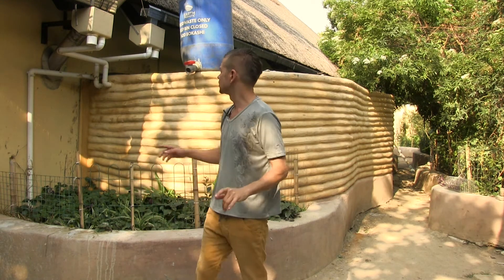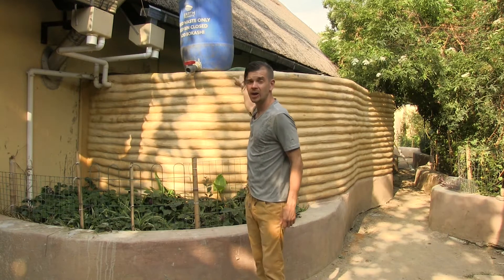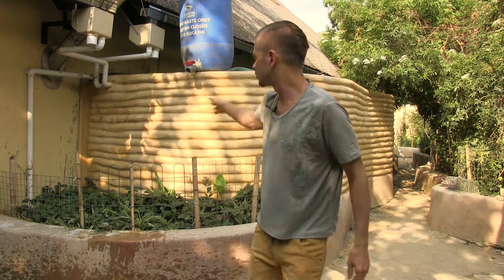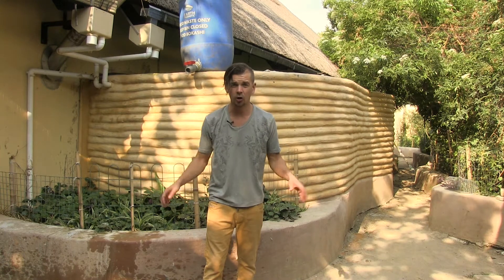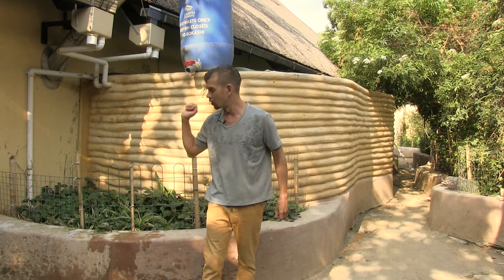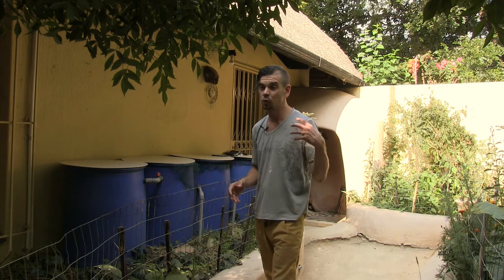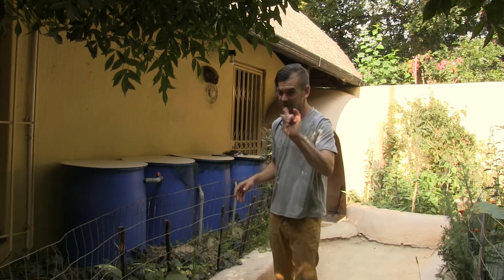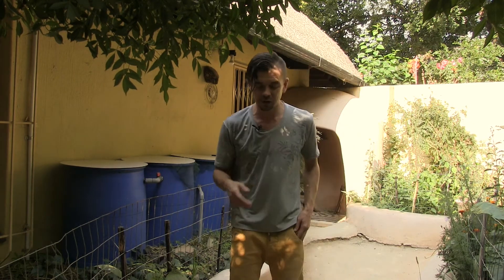water filtration and purification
Here is bust out the myths about simple DIY water purification and city rain water filtration